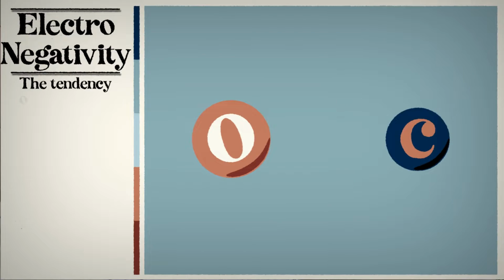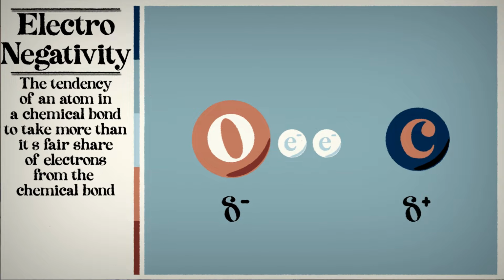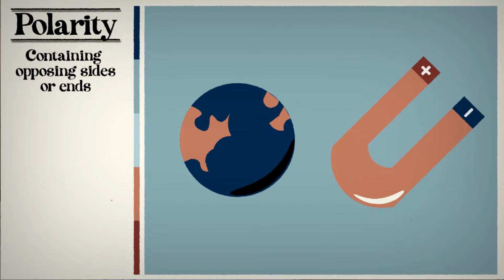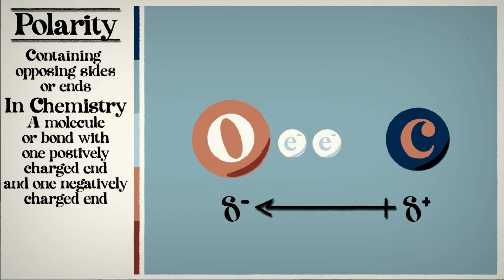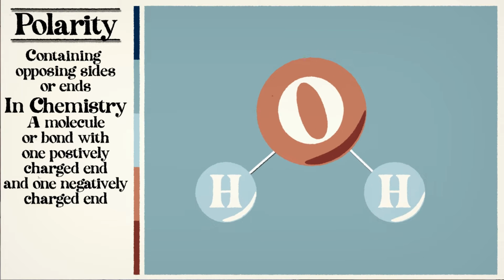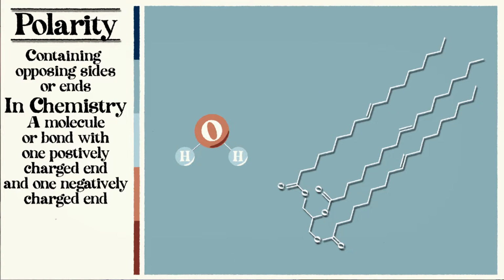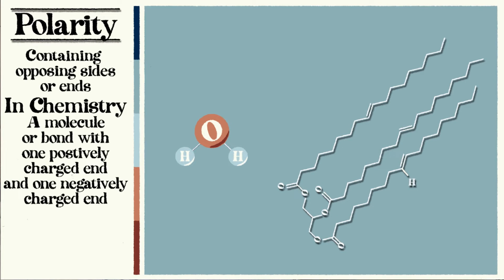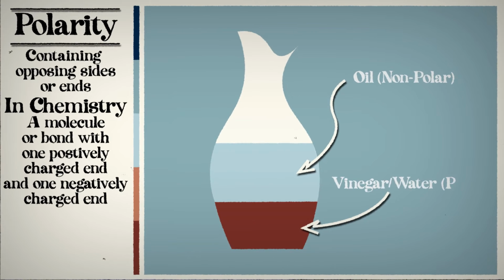What is polarity? | Beginners Guide to Chemistry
Polarity is the tendency for an object to have two opposing ends but what does that mean in chemistry?

This video builds off of my last video on electronegativity where we discussed atoms' tendency to pull electrons towards itself in a bond.